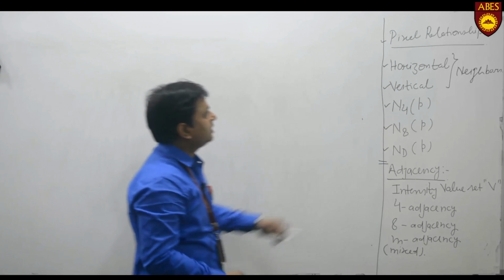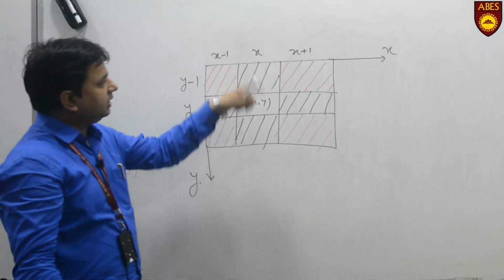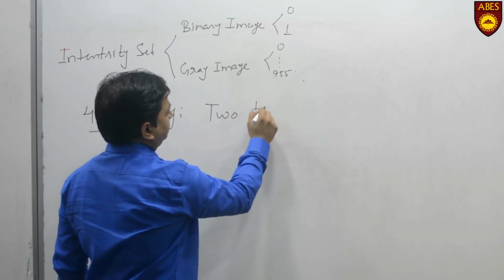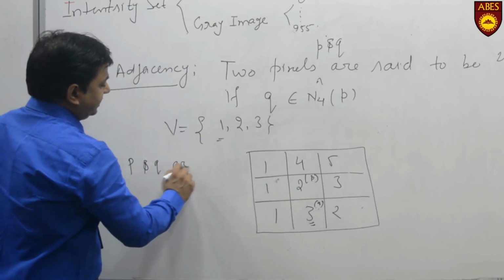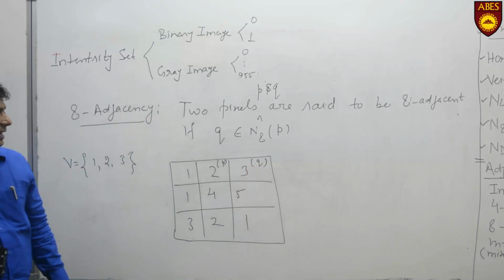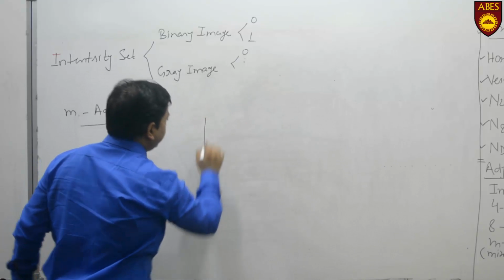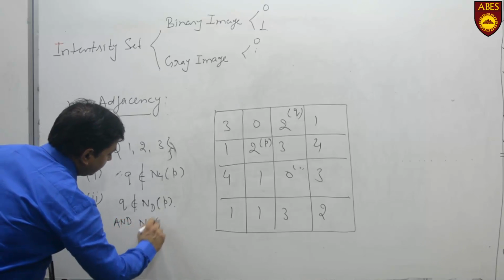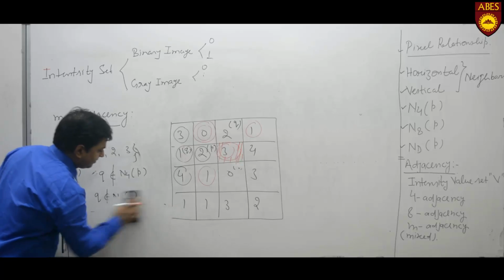Pixel Relationship and Adjacency by Mr. Anmol Jain [Digital Image Processing]